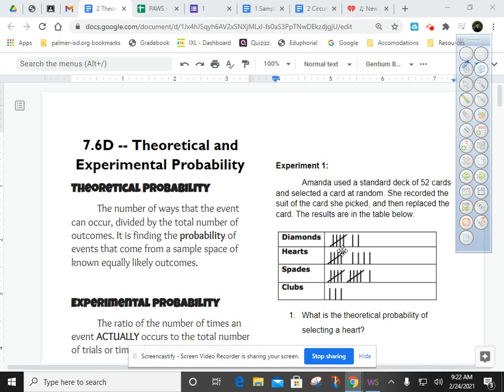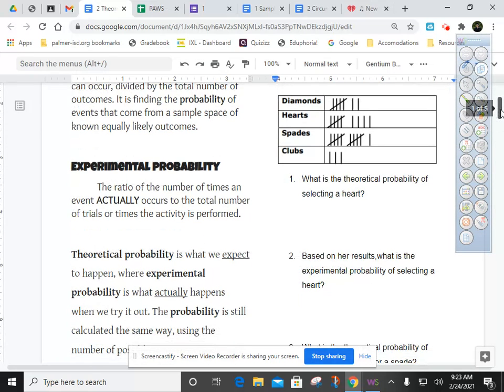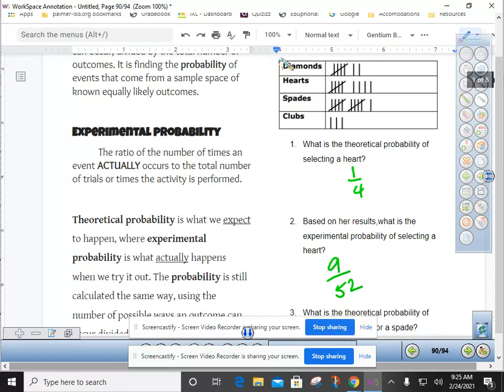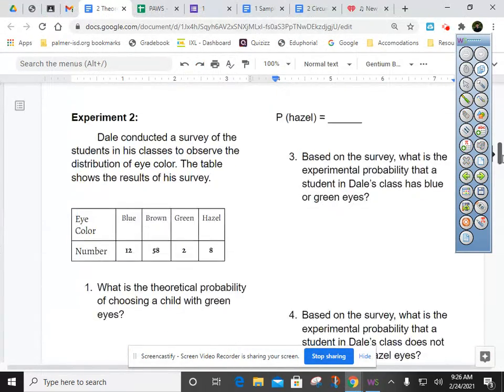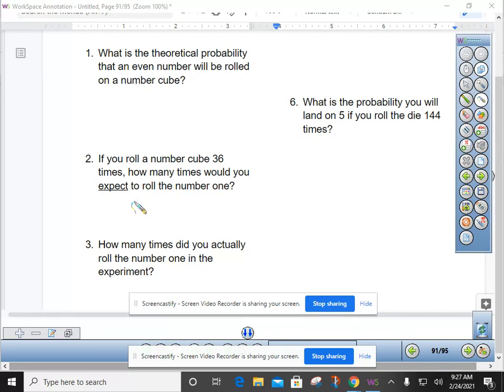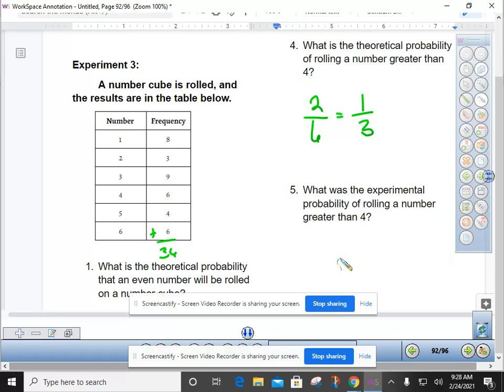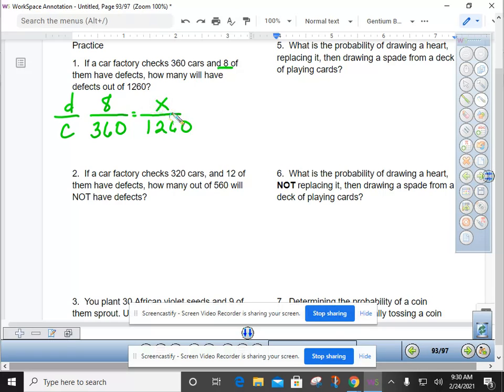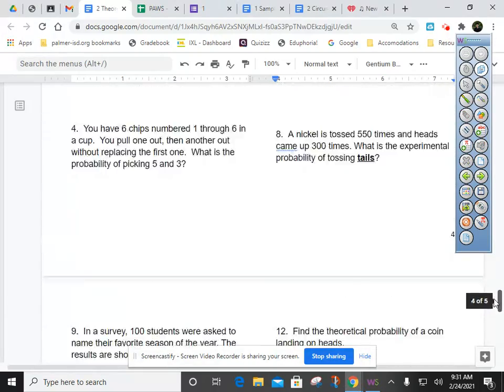Exper & Theo Probability Feb 24, 2021